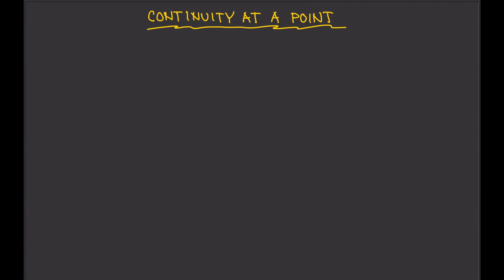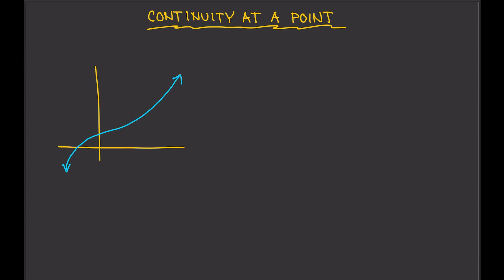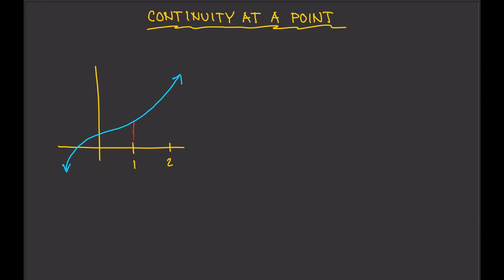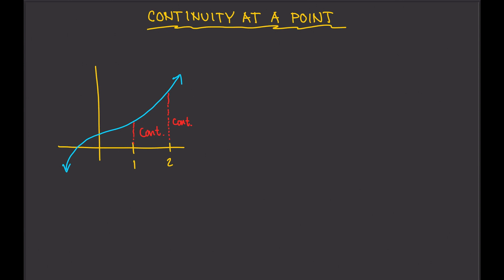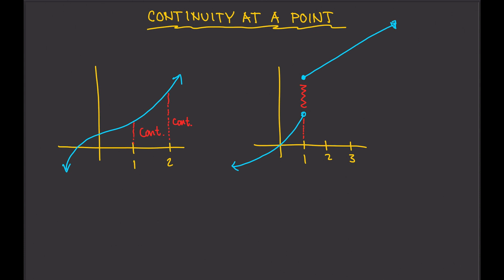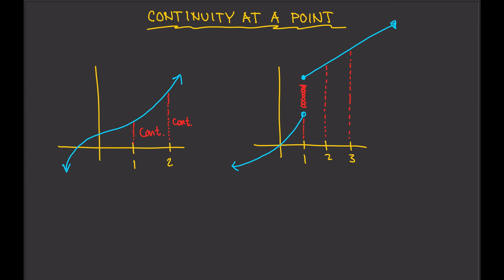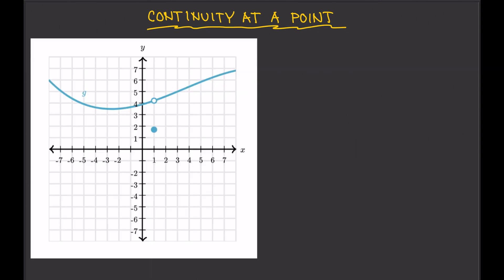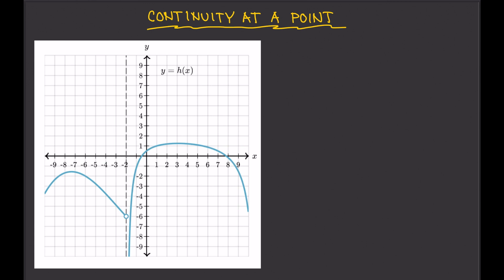CONTINUITY AT A POINT - INTRODUCTION AND EXAMPLES USING GRAPHS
In this video, we will learn about continuity of a function. This introduction will focus on graphs.